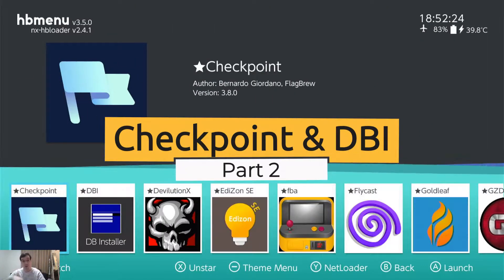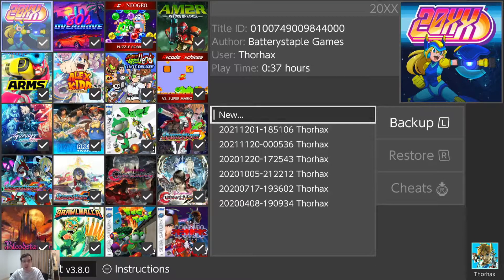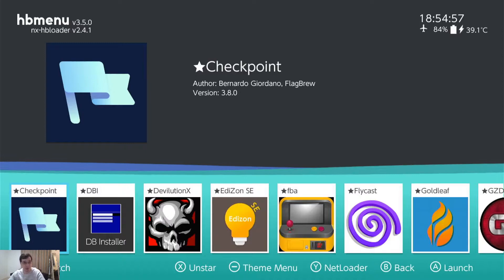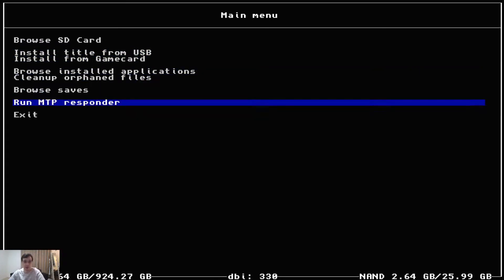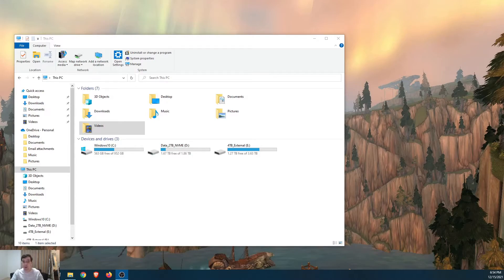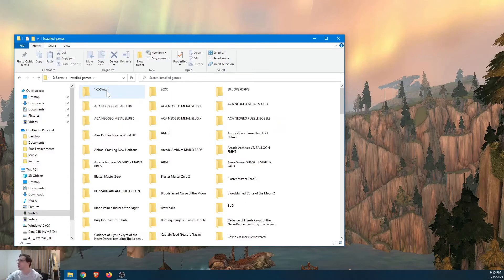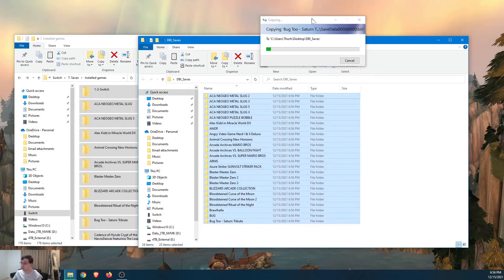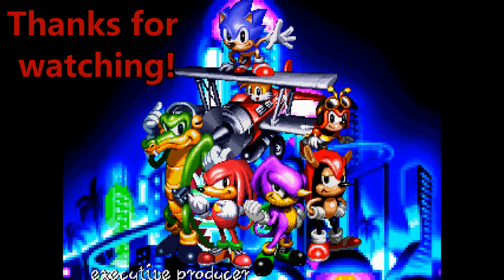How To - Custom firmware Switch, Backup/Restore saves with Checkpoint and DBI. [Part 2/2/]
Part 2/2 of my series covering Nintendo Switch save managers JKSV, Checkpoint, and DBI

0:00 - Checkpoint
2:58 - DBI save backup